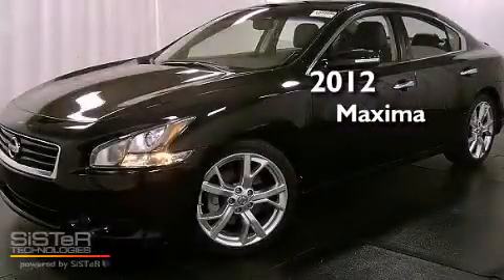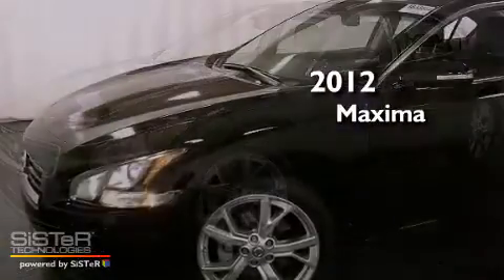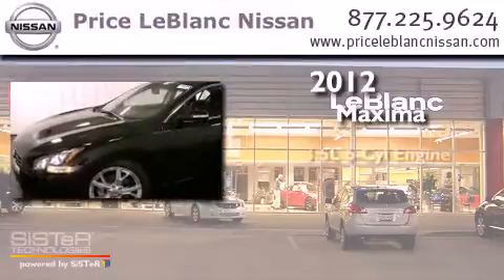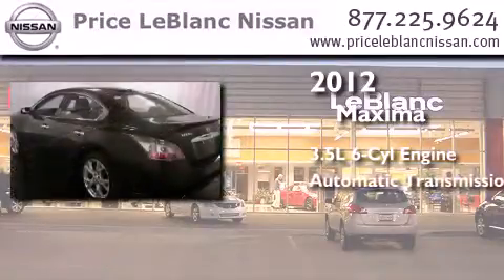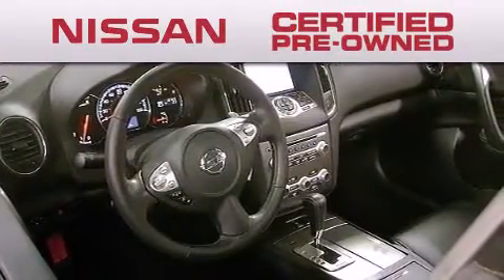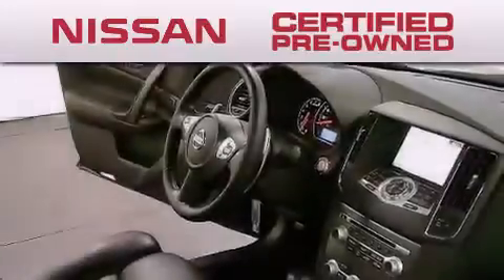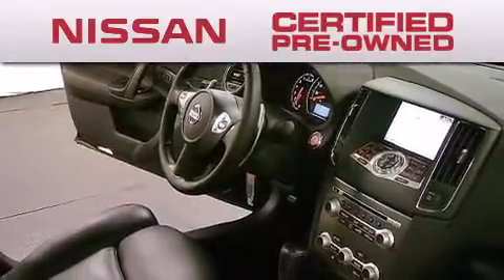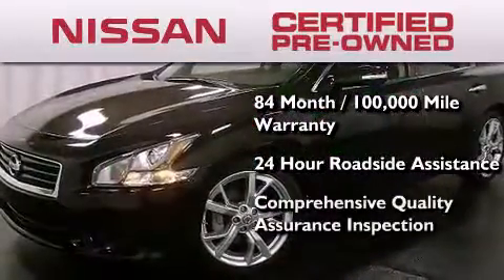2012 Maxima Denham Springs LA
Have questions ? We've been honored to serve the Gonzales LA area , we promise that your experience at our dealership will exceed your expectations ! Year : 2012 Make : Model : Maxima Engine : 3.5L DOHC 24-valve SMPI V6 Trans . : Automatic Exterior : Super Black Miles : 19,720 Interior : Charcoal Stock : NI825009 Price LeBlanc Nissan Airline Hwy Gonzales , LA 70737